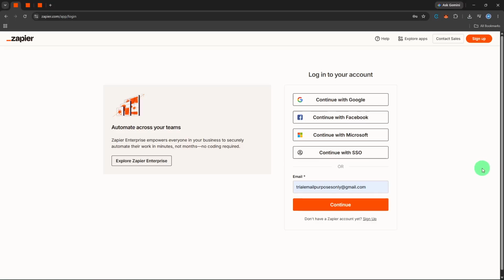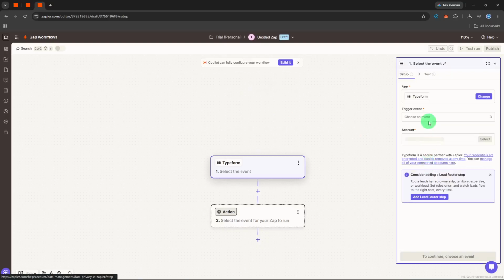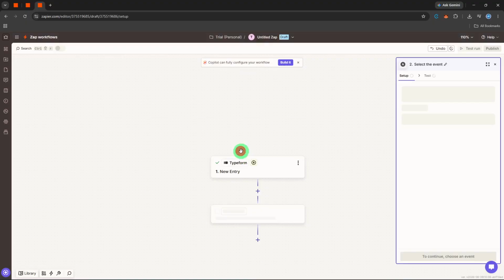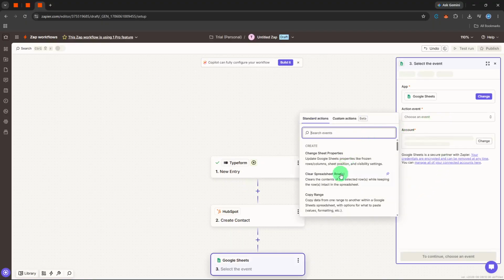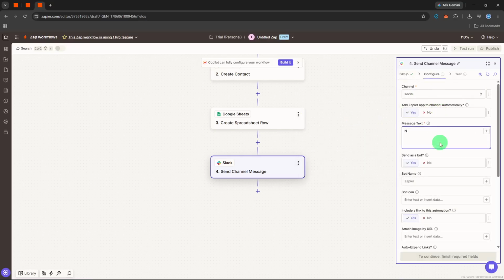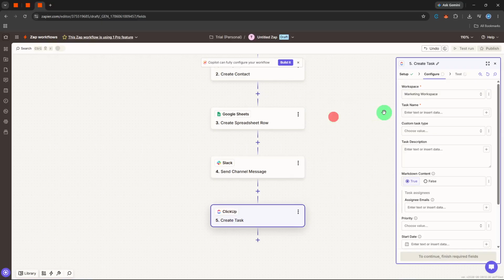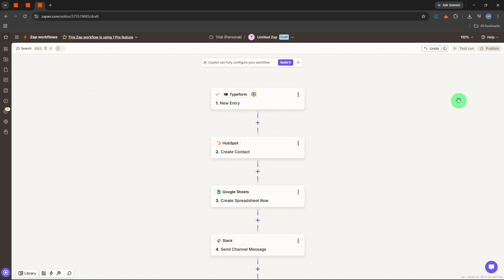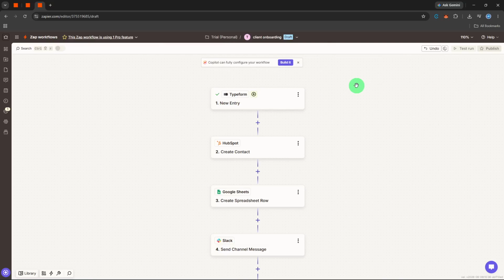How To Build Client Onboarding Workflows In Zapier final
Build Client Onboarding Workflows [Expert-Backed] In Zapier